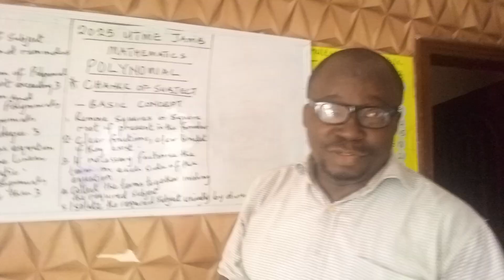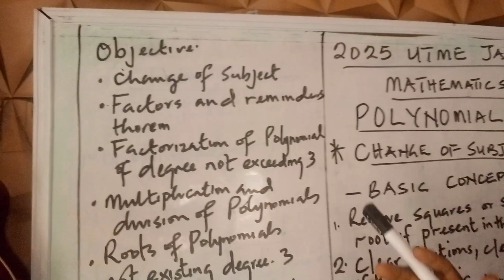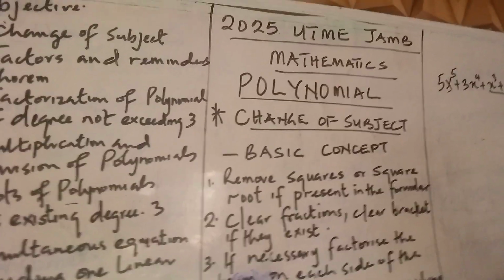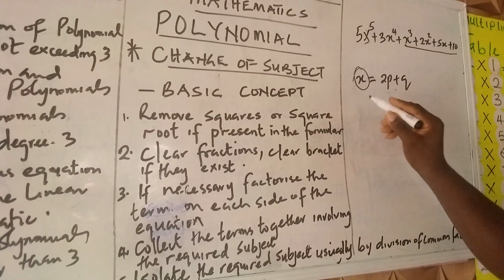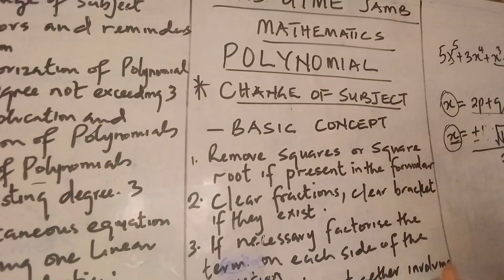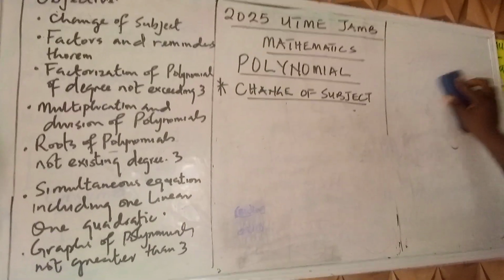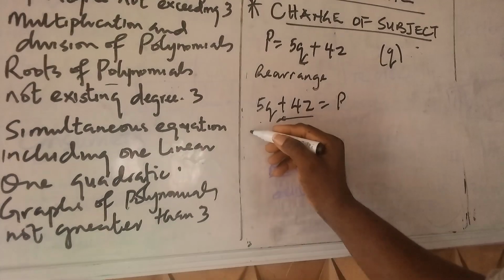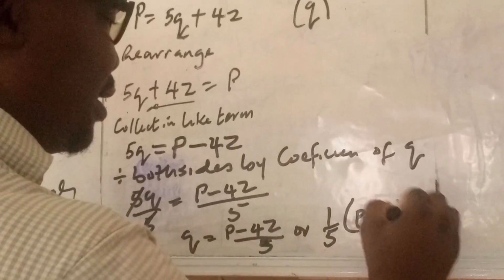March 3, 2025